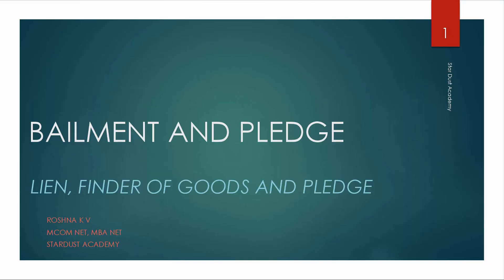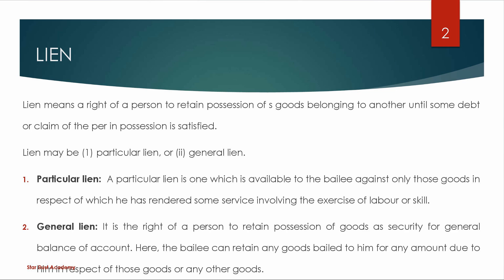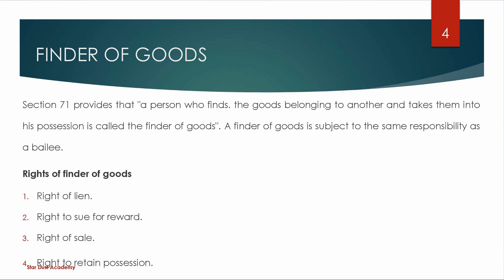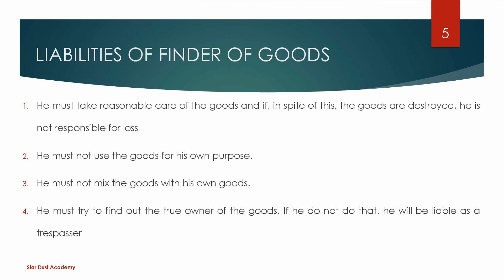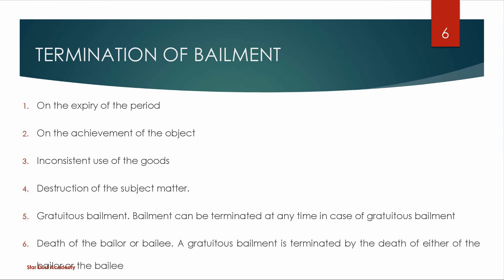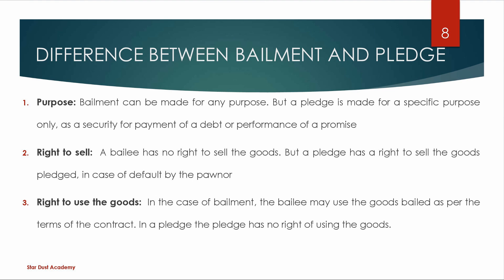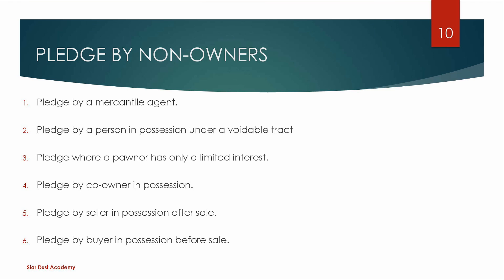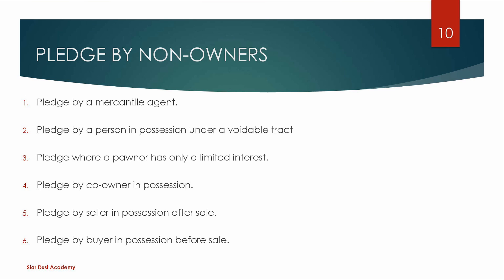Bailment and Pledge Part 2 Lien and Pledge BRF Malayalam Tutorial / Bcom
Part 2
Lien and Pledge

Topics Covered
1. Lien, Types of Lien
2. Finder of Goods
3. Pledge
4. Termination of Bailment

mg university bcom classes, mg university, mg university bcom classes, brf bcom 1st year, business regulatory framework malayalam,  business regulatory framework b.com 2nd semester, business regulatory framework module 2, bcom 2nd sem malayalam mg university, bailment and pledge malayalam, special contract 1 bailment and pledge in malayalam